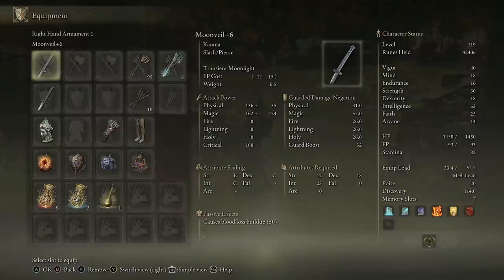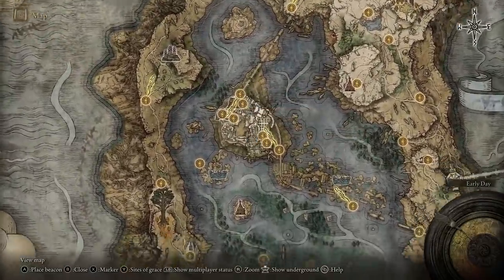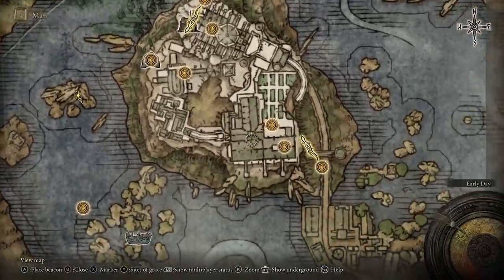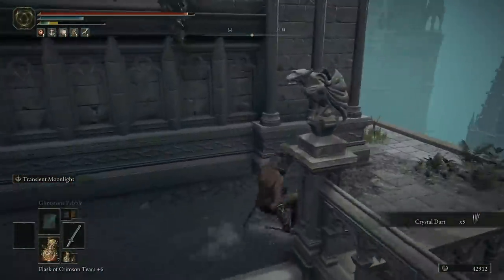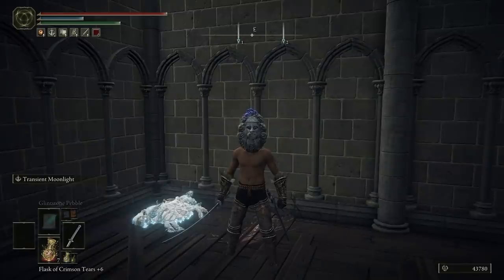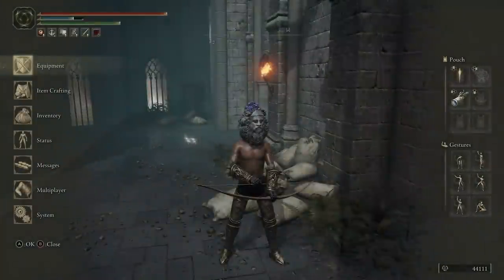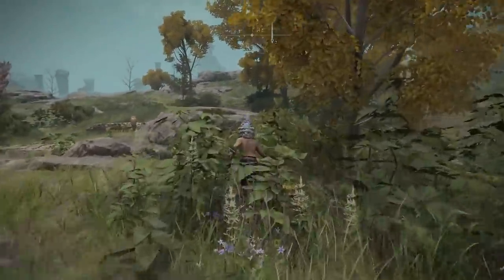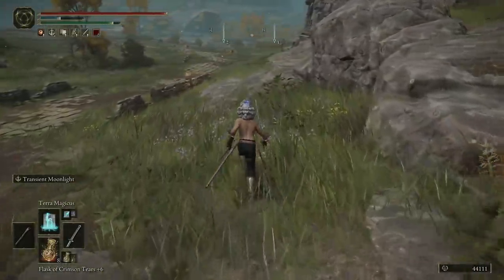Elden Ring BOSS MELTING Dual Wield Katana Build! Elden Ring Samurai Build Guide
Elden Ring BOSS MELTING Dual Wield Katana Build! Elden Ring Samurai Build Guide. In this video we are taking a look at the ultimate dual wield katana build for any class. If you want to make it even more OP then I recommend the Samurai class for the extra Uchigatana. This build will require a lot of intelligence because we will be using the Moonveil but other than that, some points into vigor and dexterity will be helpful and the higher your level, the more overpowered you'll be. Dual wielding will be the main focus of this Elden Ring Samurai build guide but you don't have to if you just want to focus on one katana then use a shield. I'm in love with this Elden Ring Samurai build, it's a lot of fun with the Moonveil. Let me know your thoughts about the Elden Ring Samurai in the comments below and I'll see you in the next part of the build :D